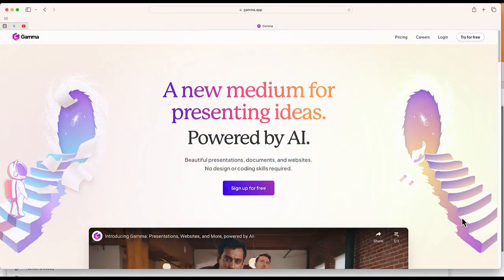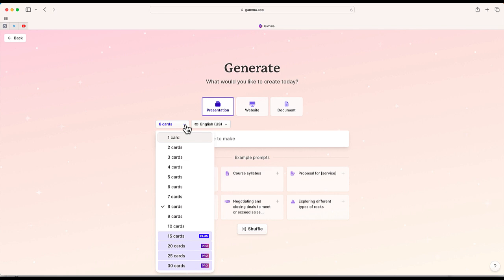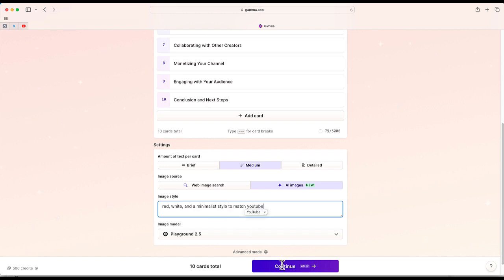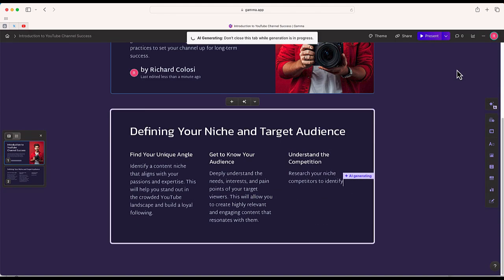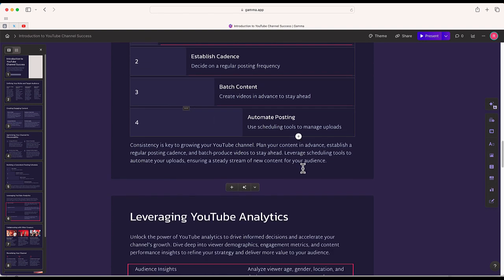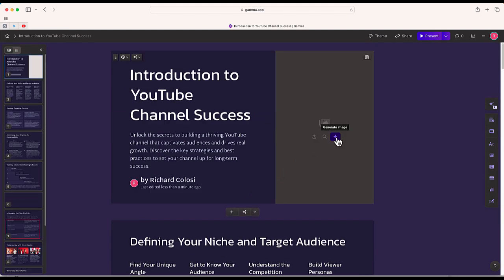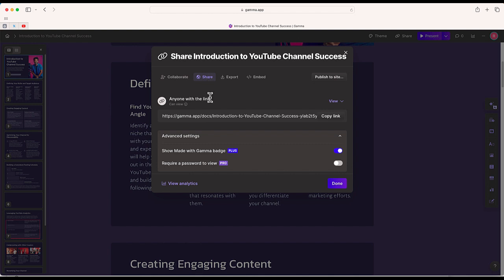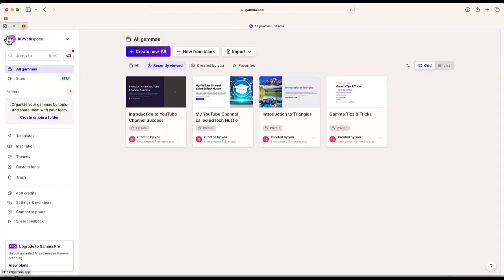Create Stunning Presentations and Slide Decks in Seconds with Gamma | Step-by-Step Tutorial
Are you tired of spending hours crafting presentations? In this video, we'll show you how to create stunning presentations and slide decks in just seconds using the Gamma app. Whether you're a student, educator, or professional, @meetgamma intuitive design and powerful features will revolutionize the way you create and share presentations.

We'll walk you through the step-by-step process of using @gammaapp , from selecting templates to customizing your slides with ease. Plus, we'll share some tips and tricks to help you make the most of this incredible tool. Don't miss out on this game-changing app for your presentation needs!